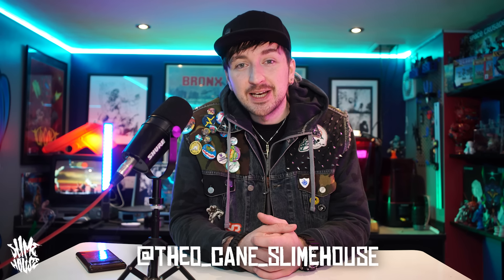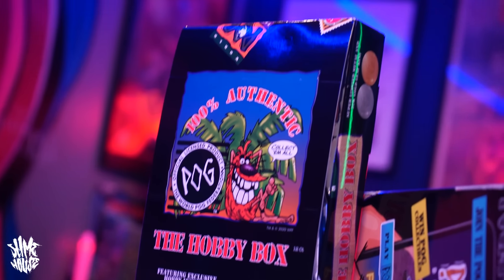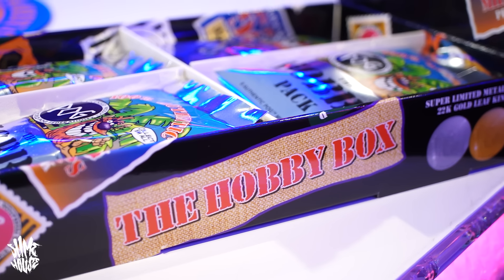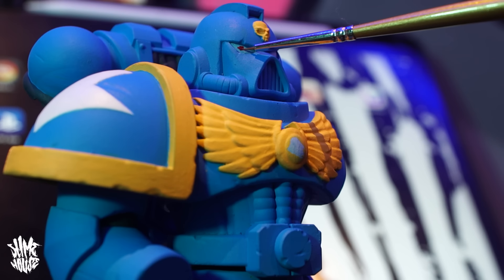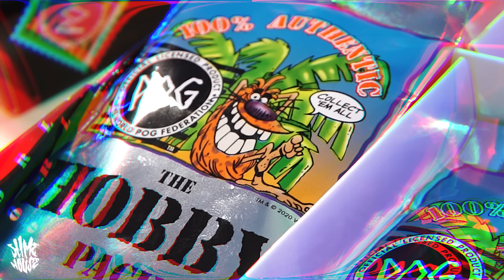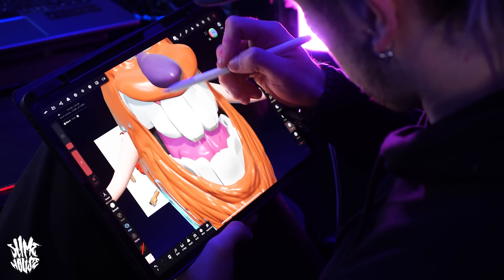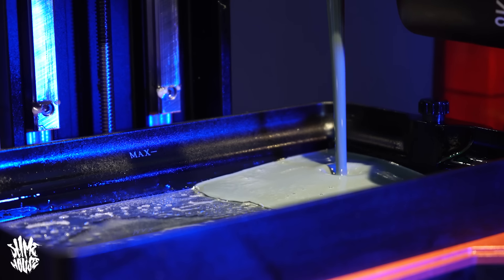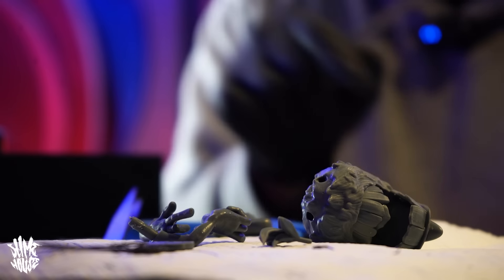Making the first ever POGMAN action figure for POG OFFICIAL!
Pog Hobby Box available here!

Amazon wishlist